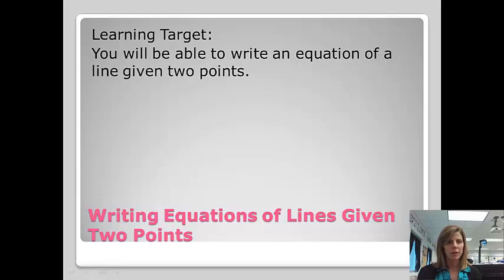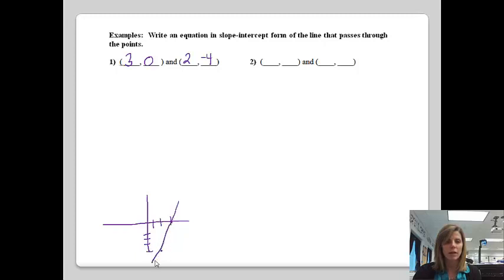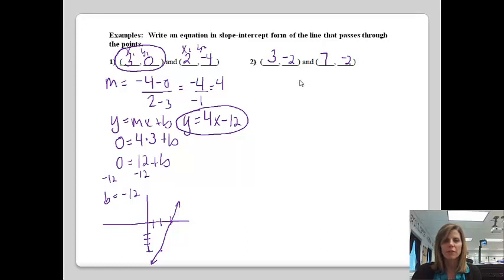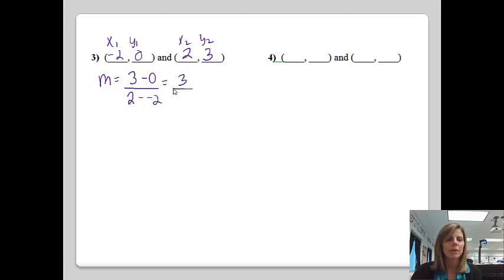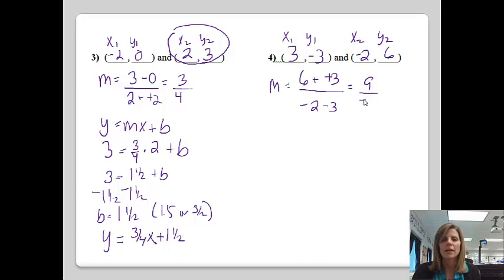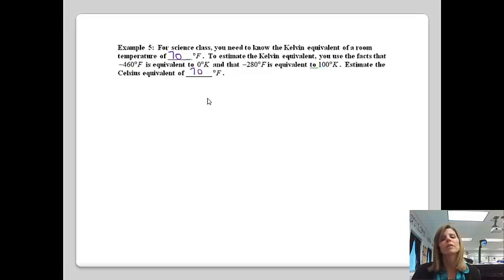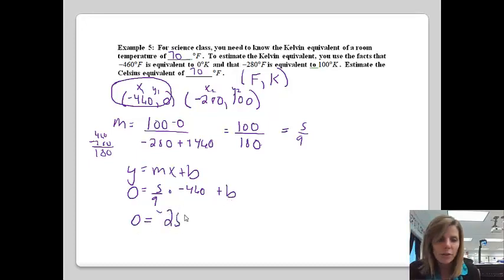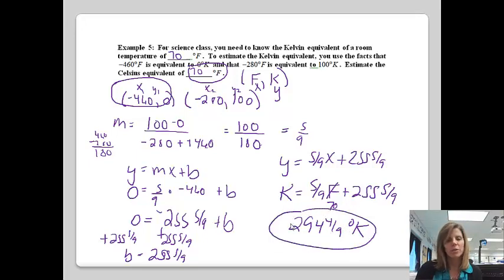Writing an Equation of a Line Given 2 Points